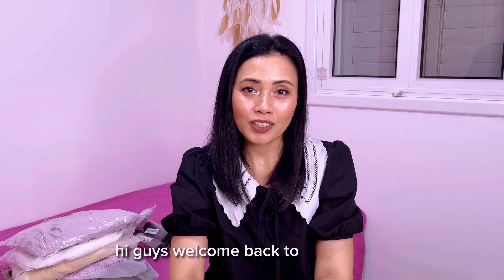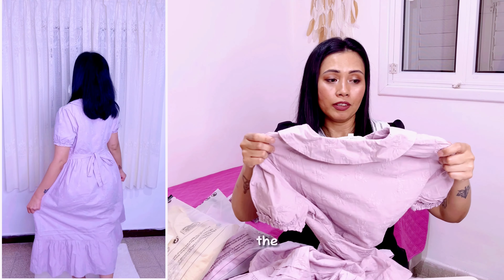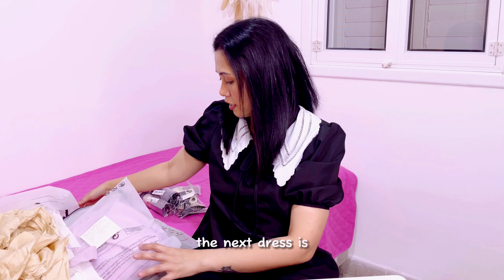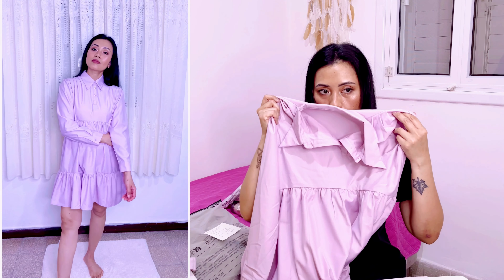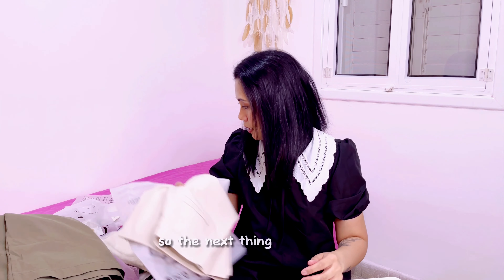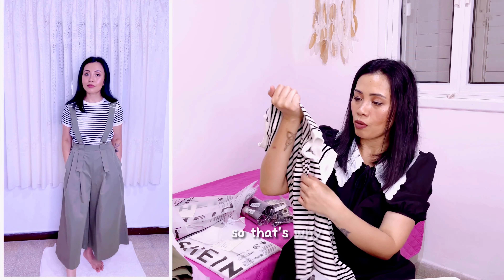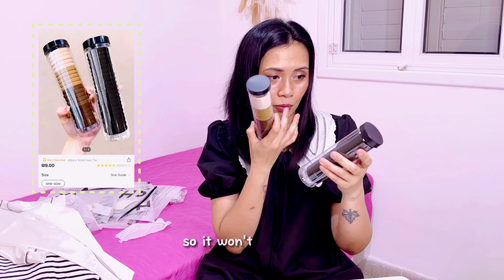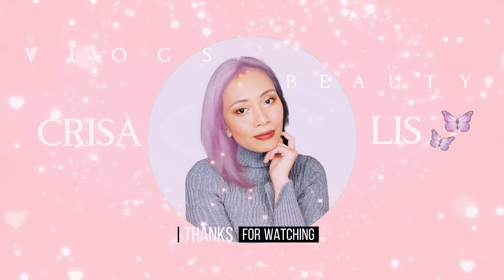SHEIN HAUL SUMMER 2023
📽 Inshot Pro
📹 Beastcam
📽️ CapcutProduct mention: